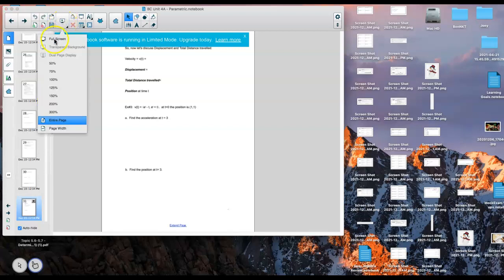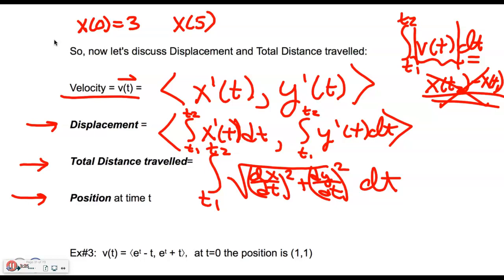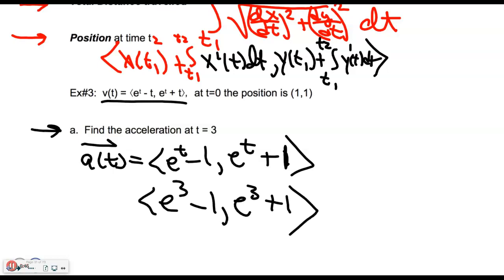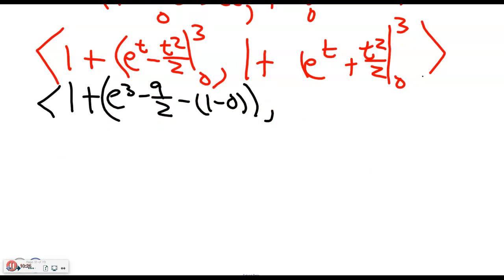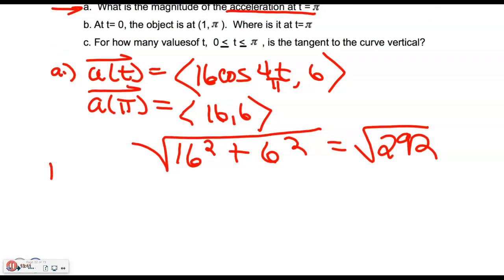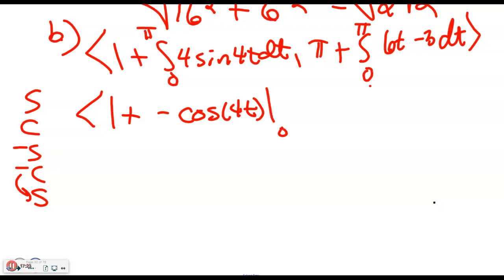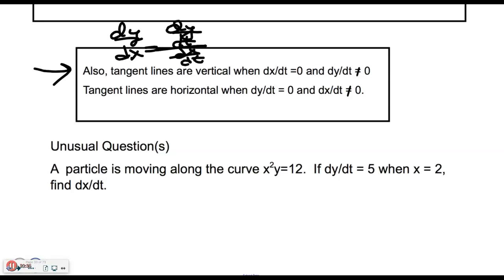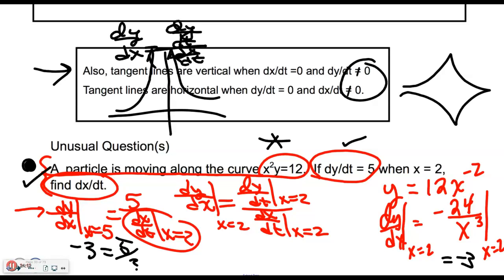Friday 12/17 (Parametric Part 2)